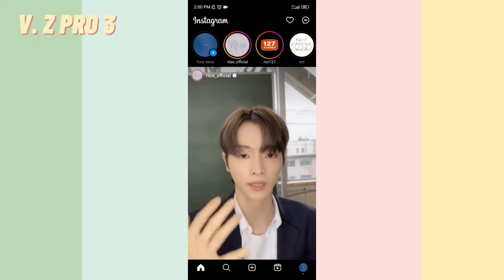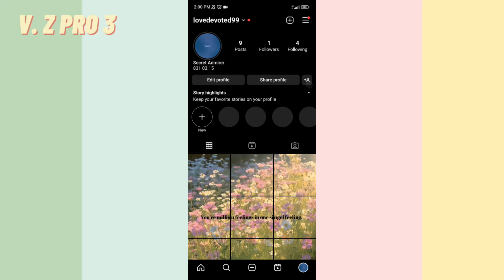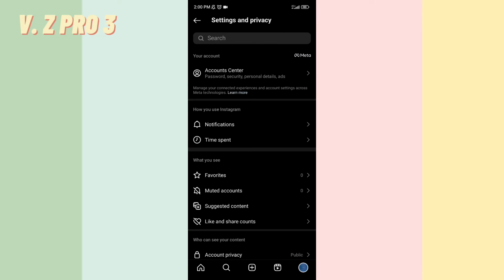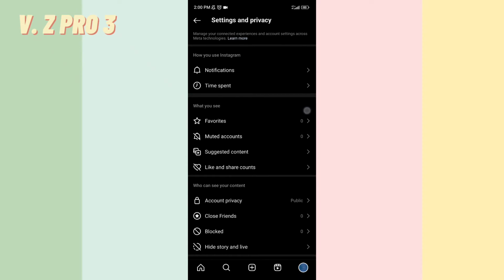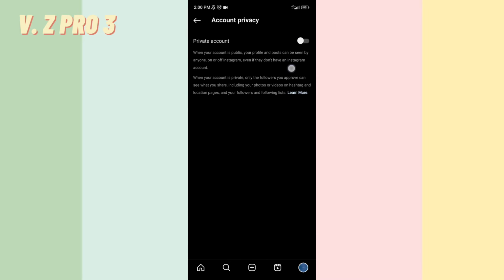How To Switch Your Instagram Public Account to A Private